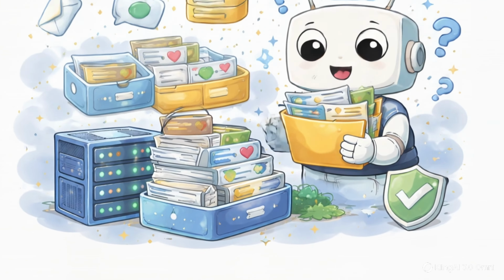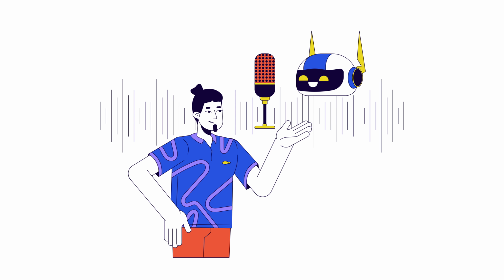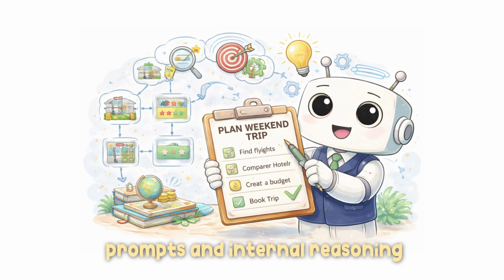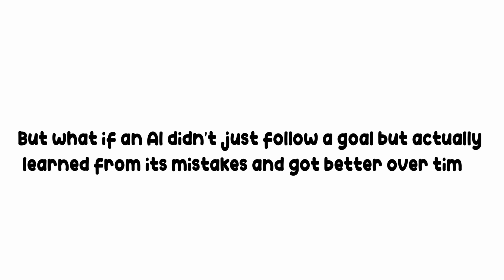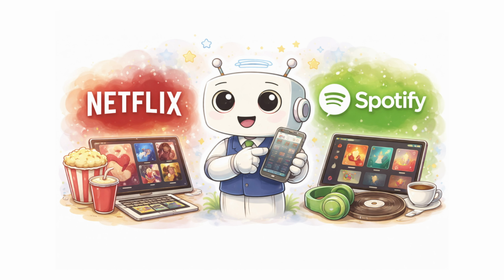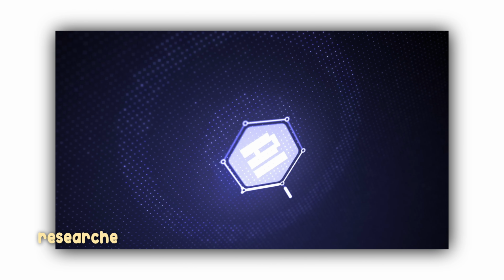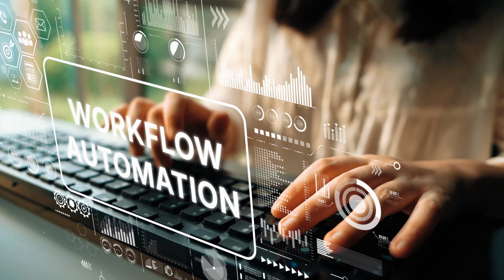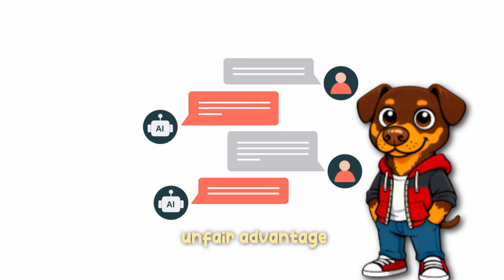Dog explains the 5 Levels of AI Agents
AI Agents Explained Very Very Easily  Reactive agents, memory-based agents, goal-based agents, learning agents, and autonomous multi-agent systems.

AI agents are one of the biggest trends in artificial intelligence right now, but most people still confuse them with simple chatbots. In this video, we break down every type of AI agent in the simplest way possible, from basic reactive systems all the way to autonomous multi-agent systems that can run complex workflows.

You'll learn:

• The 4 core components of AI agents (input, memory, decision, action)
• The difference between chatbots and real AI agents
• The 5 levels of AI agents explained simply
• How AI agents power tools like AutoGPT, recommendation systems, and automation workflows
• Why multi-agent systems could change how businesses operate

Whether you're interested in AI automation, AI tools, machine learning, or the future of artificial intelligence, this beginner-friendly breakdown will help you understand AI agents clearly in just a few minutes.

If you want to stay ahead in the AI automation era, understanding AI agents is one of the most important skills right now.